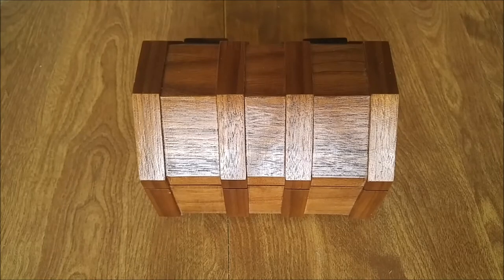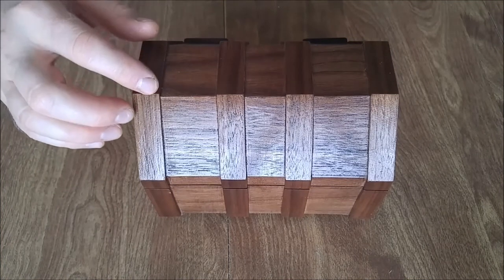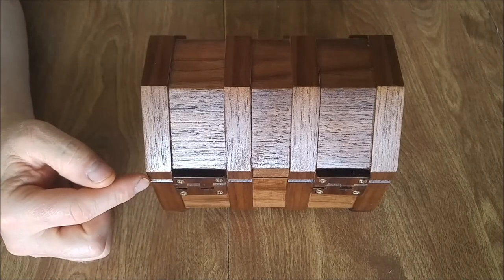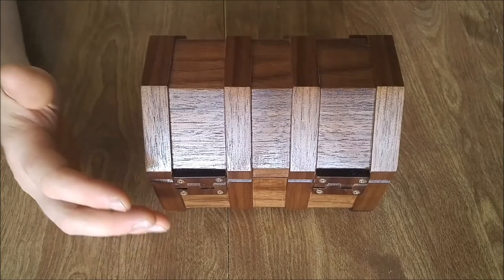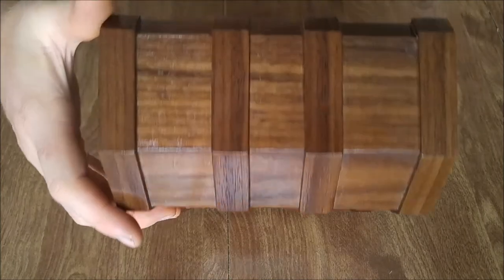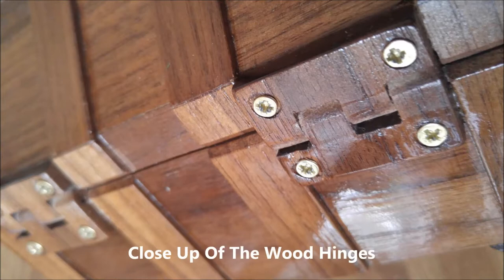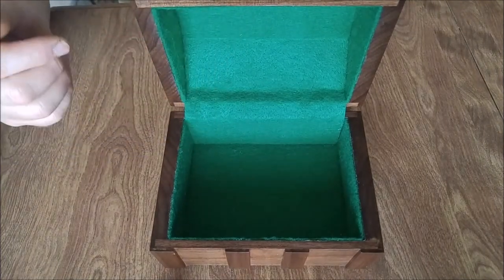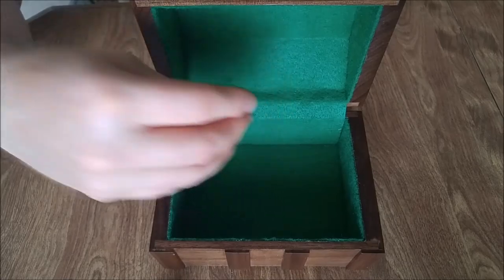Wooden Treasure Chest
This is a treasure chest gift project for a special little one. The overall size is about 7inch long, 5inch wide, and 5inch tall.
It’s made of black walnut wood and has a clear gloss lacquer finish.  All the wood pieces are glued and screwed, except for the outside straps which are only glued in place
There’s wood hinges in the back that use 0.050” music wire as the pin for the hinge. The wood around the pin is the weak point for this design. I tried to strengthen this area as much as I could but would making the hinges too large. The hinge has an over travel stop that bottoms out with the top opened up to slightly over 90degrees.
The bottom has 4 small wood feet.
There’s green felt on the bottom and top inside that’s attached using spray adhesive.  The inside hinge area is also covered with felt.
There’s a dimensioned 3d Sketchup CAD model available for more details on this project.